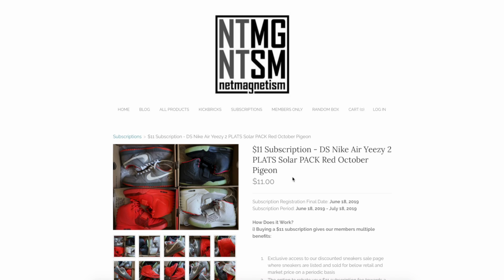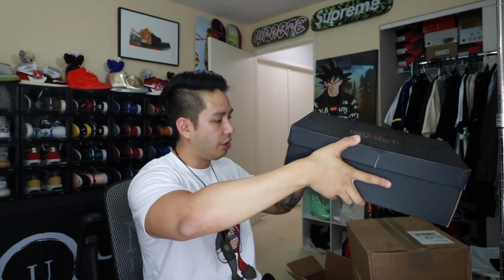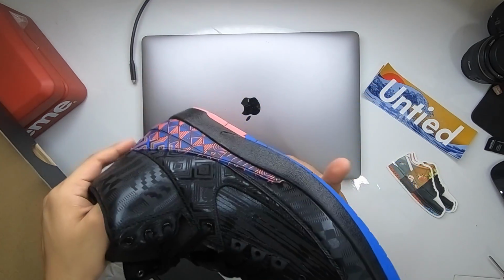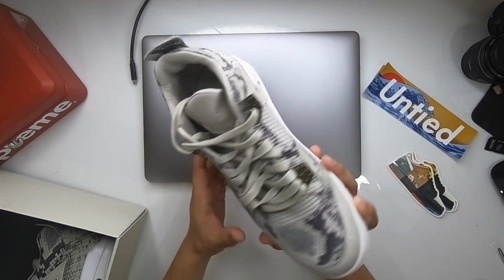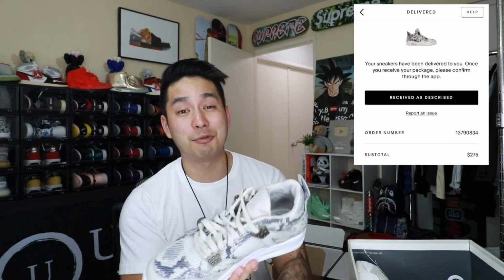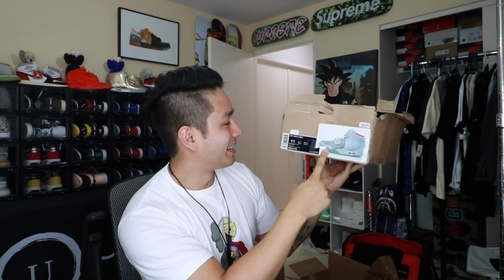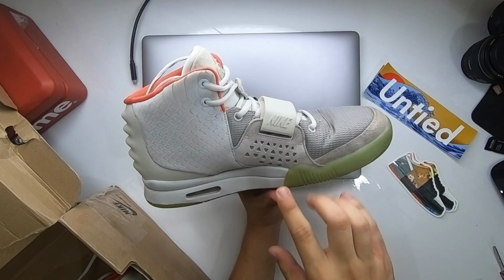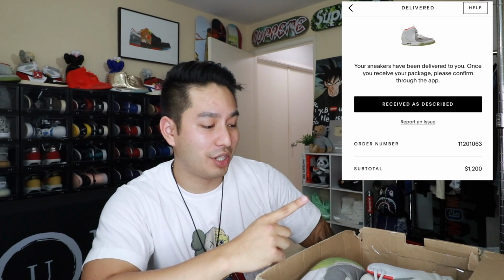I Paid $1,486 For $5,000 Worth of SNEAKERS! *LEGIT!*